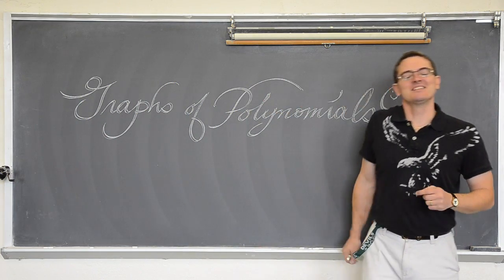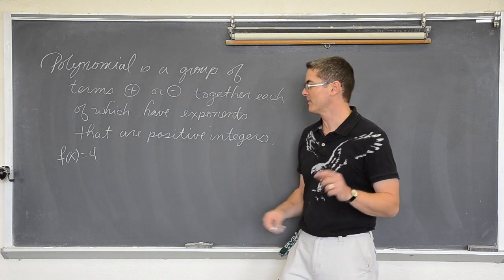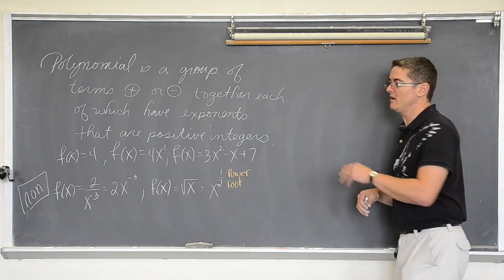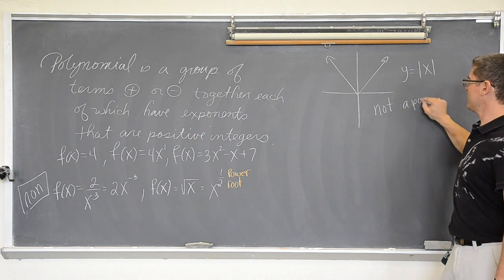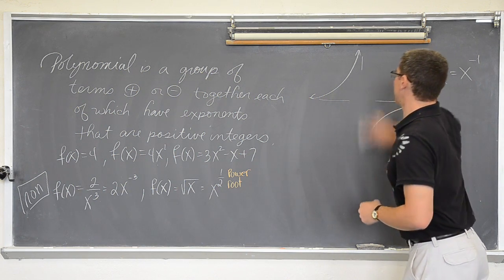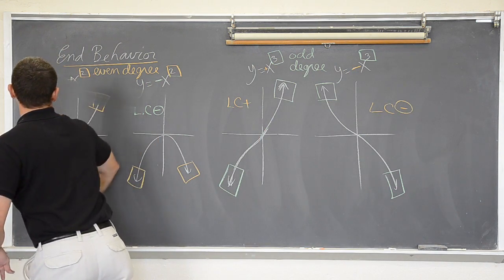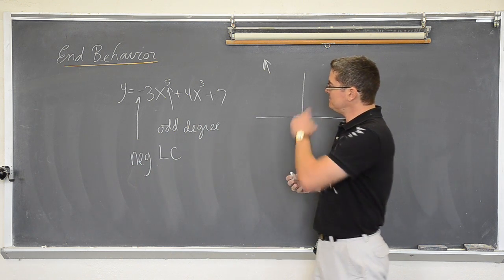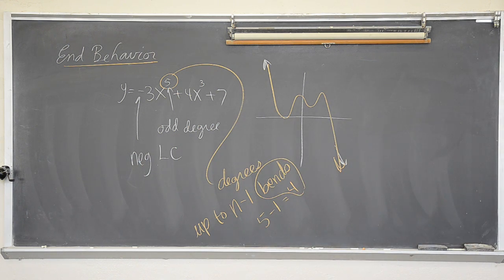Polynomial Graphs Part 1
I introduce polynomial functions and give examples of what their graphs may look like.  I then go over how to determine the End Behavior of these graphs.  Part 2 will include finding y-intercepts, x-intercepts and their multiplicity, determining even or odd, and sketching the function.

At minute 2:34 I say that f(x)=4 has an exponent of 0 instead of a degree of 0.

At 7:04 I incorrectly draw y=-1/x instead of y=1/x...though my explaining about what a polynomial graph is still correct otherwise.  An annotation was added but you won't see it with an iPad, iPod, or iPhone.